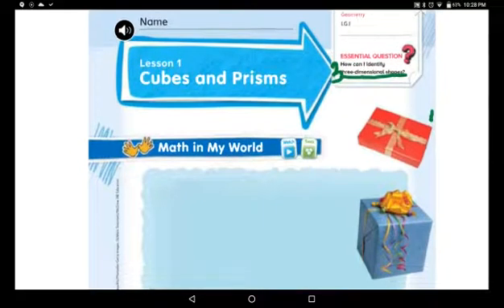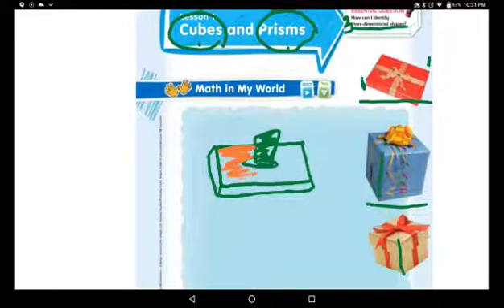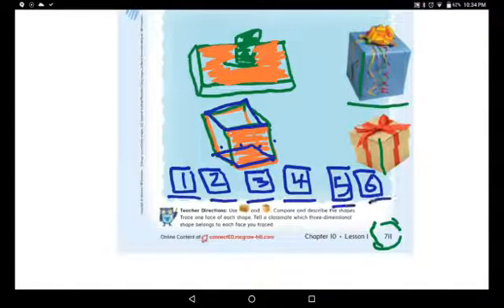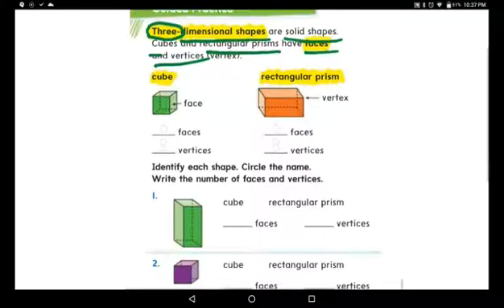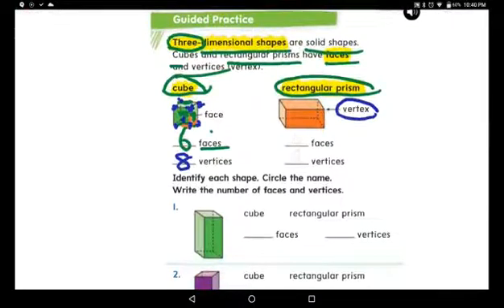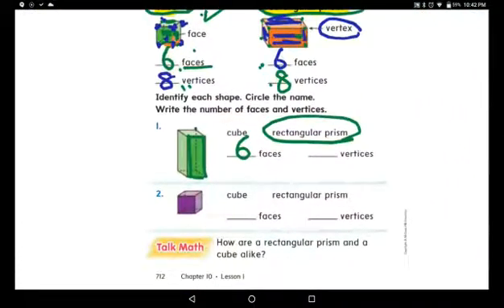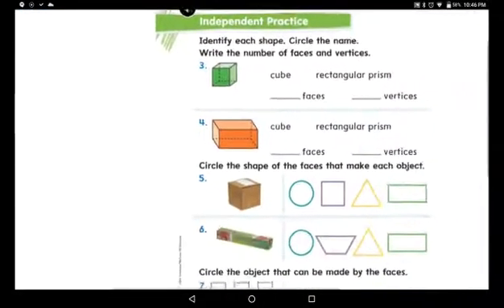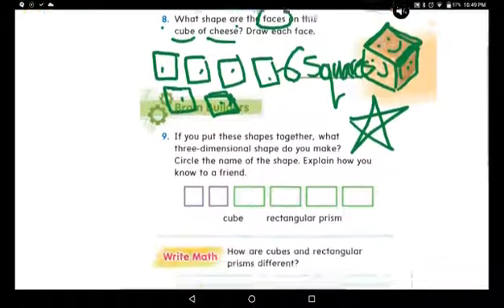Grade 1 Geometry: Cubes and Prisms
McGraw Hill myMath: Chapter 10 Lesson 1